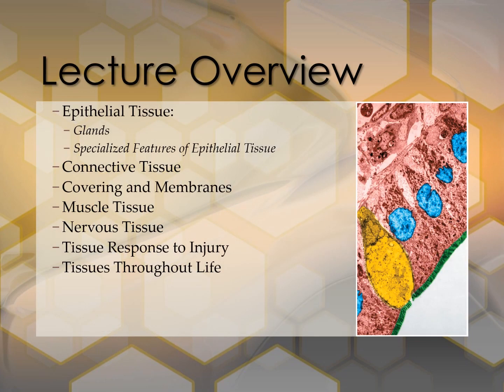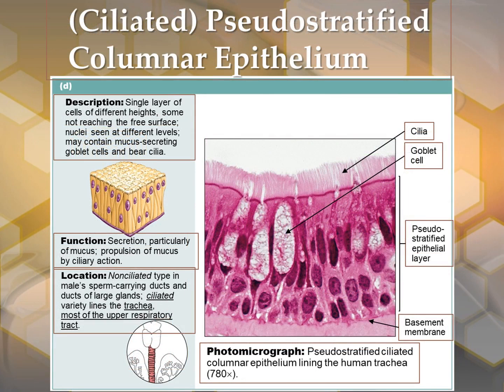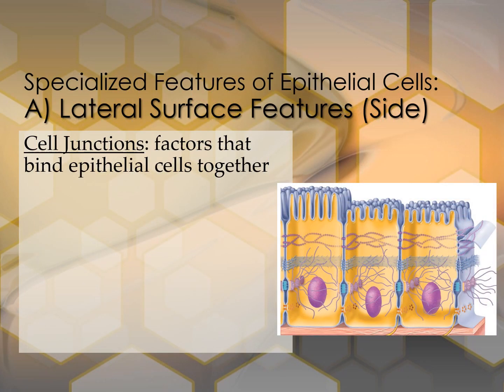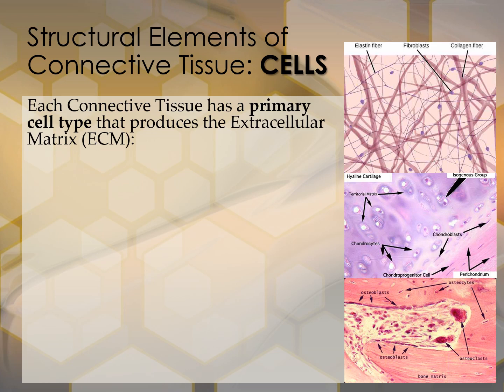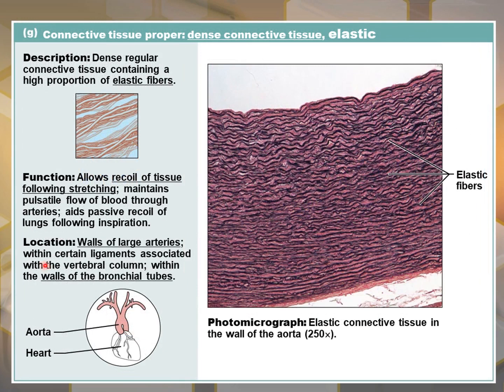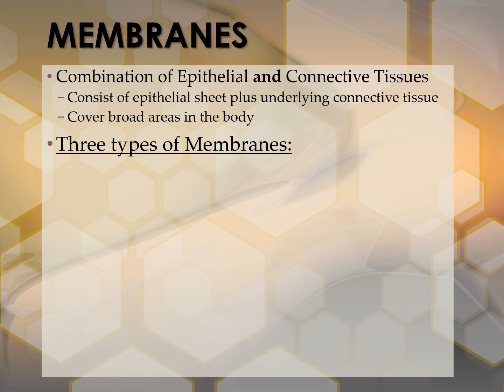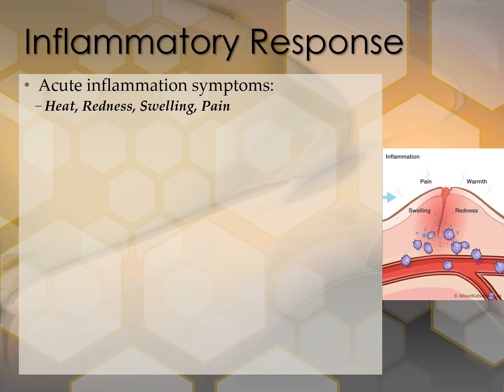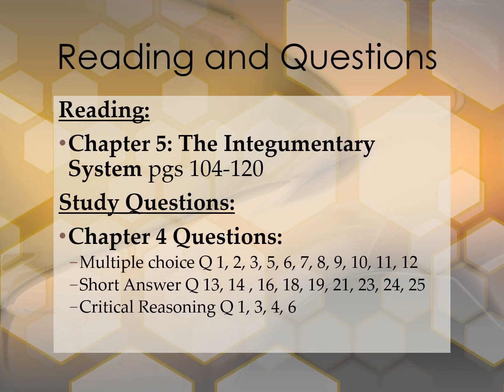Chapter 4 Tissue